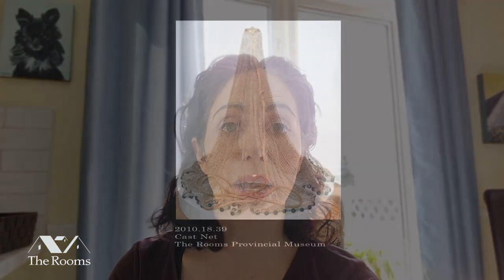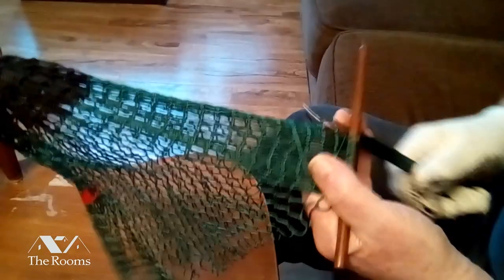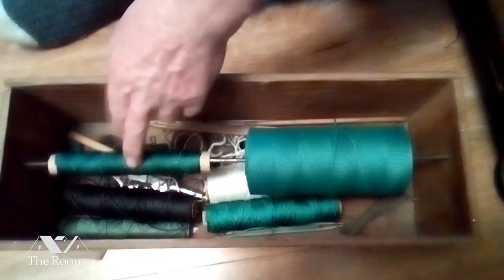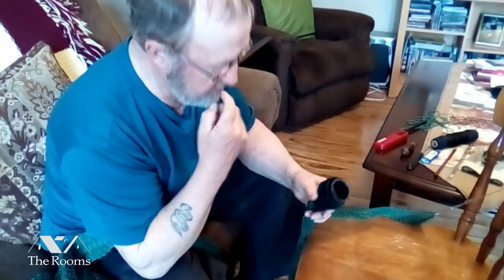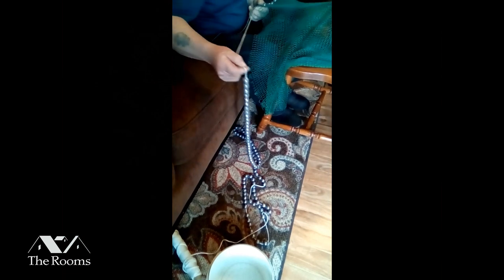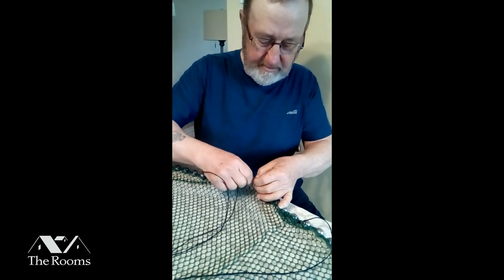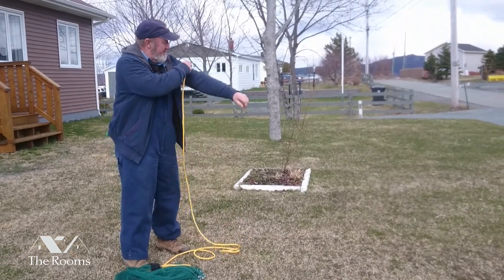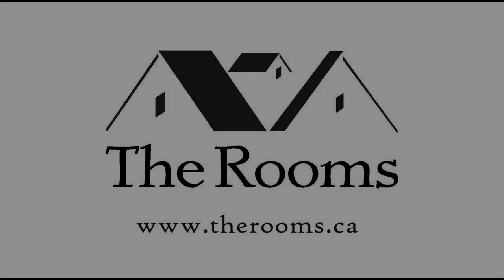Cast Net Video